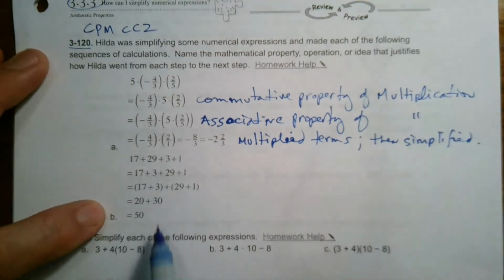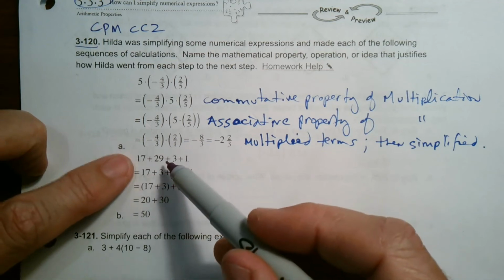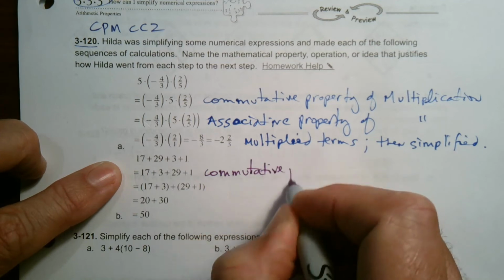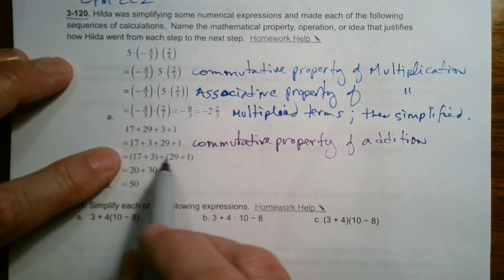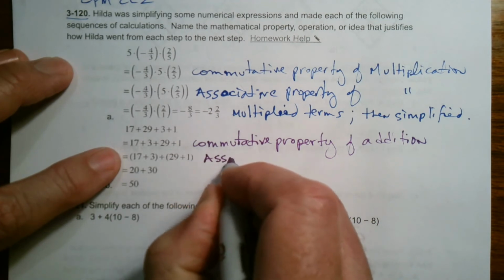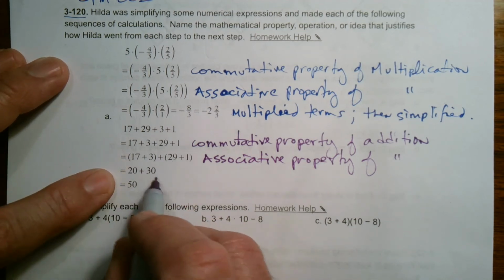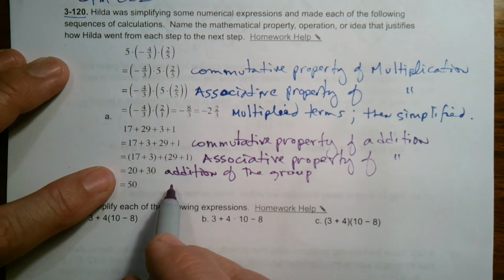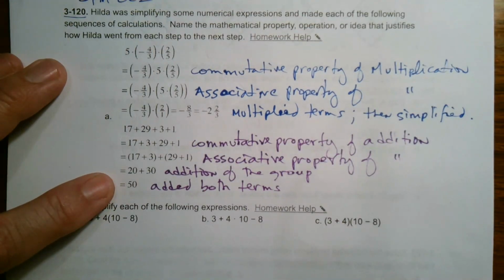CPM CC2 Section 3.3.3 #3-120 (Properties of addition and multiplication)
Learn with Mr. Dell as he explains what properties of addition and multiplication are being used each step of simplifying a numerical expression.